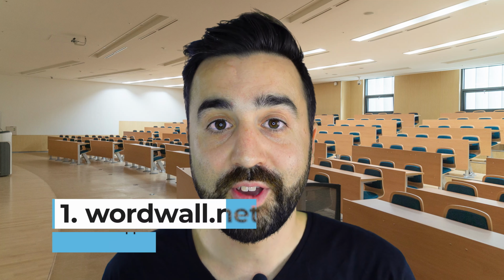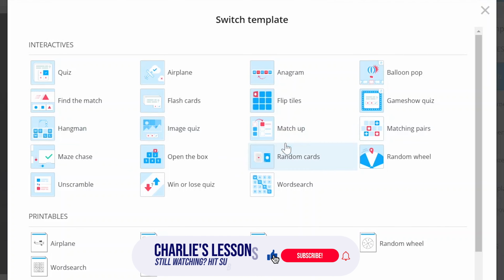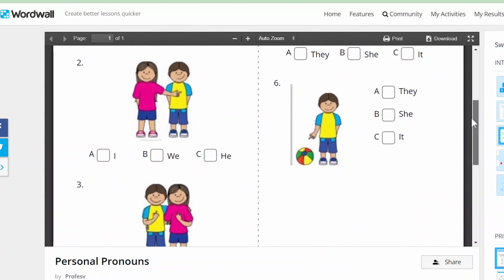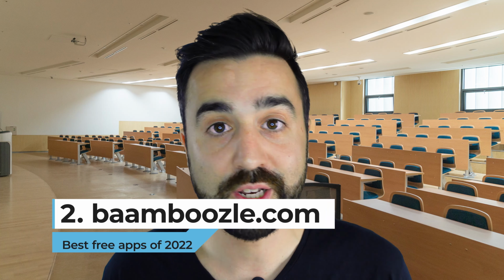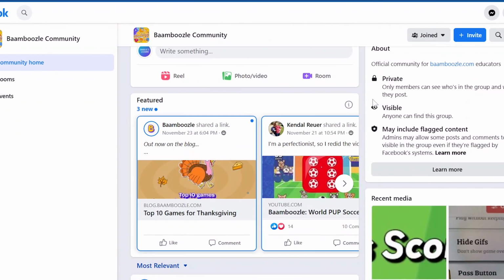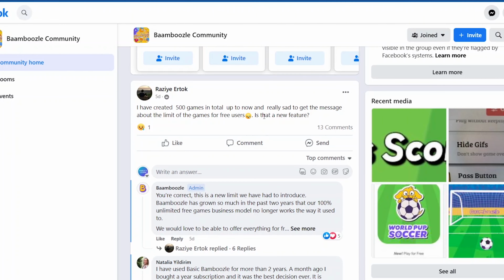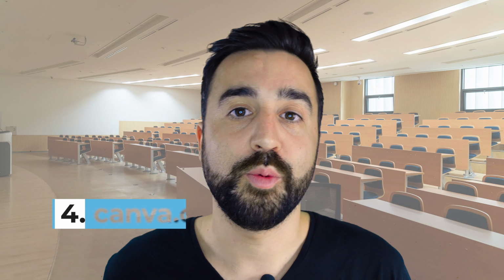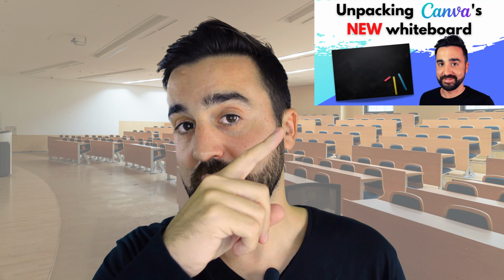The 5 BEST apps for teachers of 2022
As we near the end of 2022 I go through my best apps for teachers of the year, and the best thing, they are all free!

0:00 Intro
0:22 Best Free App 1
1:26 Best Free App 2
2:21 Best Free App 3
2:45 Best Free App 4
3:46 Best Free App 5
4:51 Outro